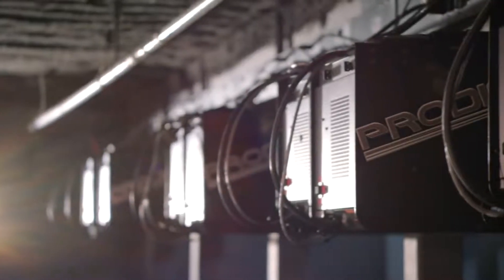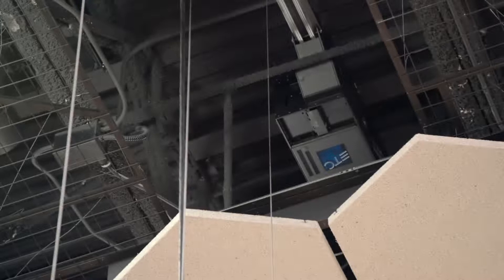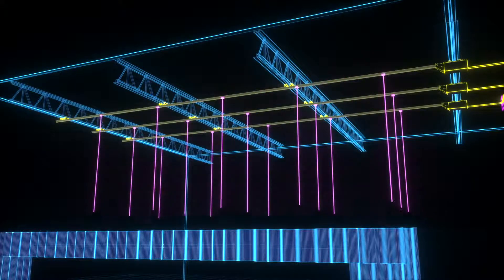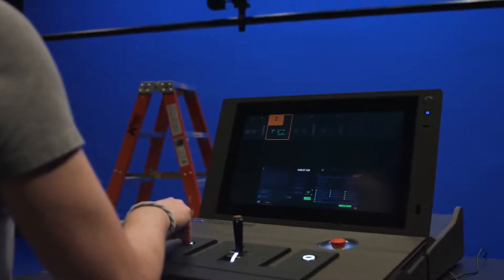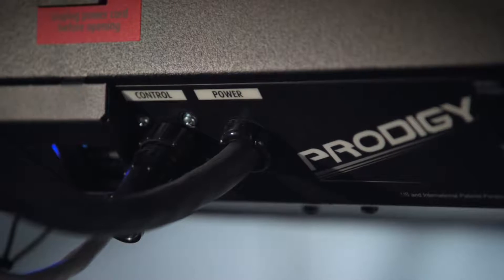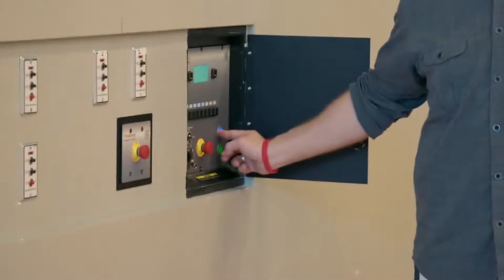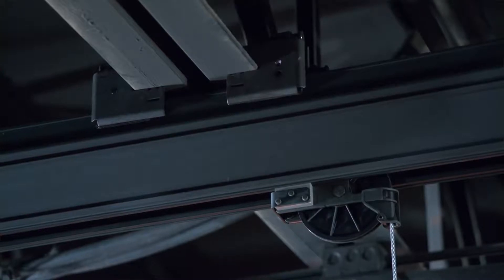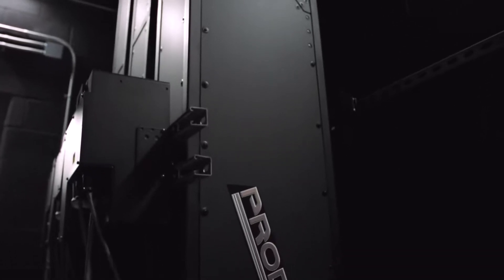Prodigy® Rigging Hoists by ETC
ETC’s Prodigy Rigging Hoists are user friendly, safe to install, and most importantly, safe to operate.  Rigging hoists are no longer restricted to venues with high budgets and high-level staff. Even if your venue was not originally designed to house a rigging system, Prodigy may have a retrofit option for you. With Prodigy, the modern theatre is finally within reach